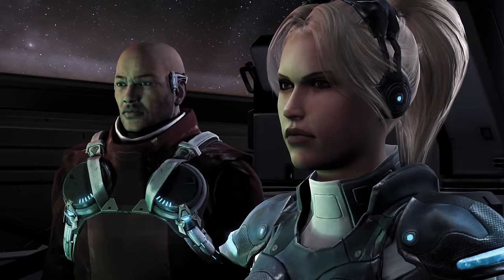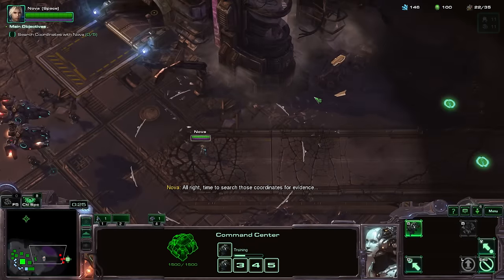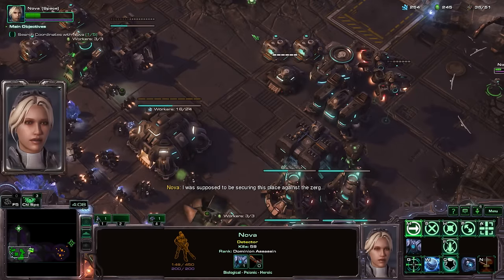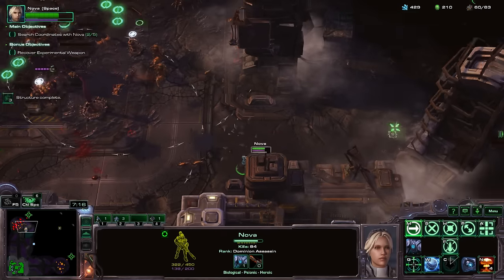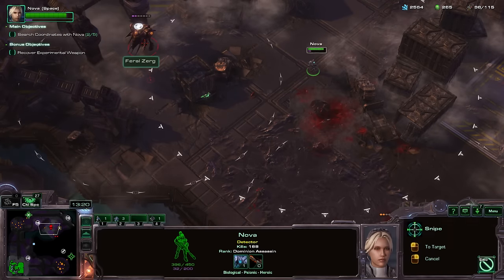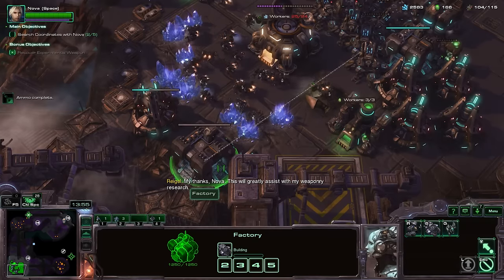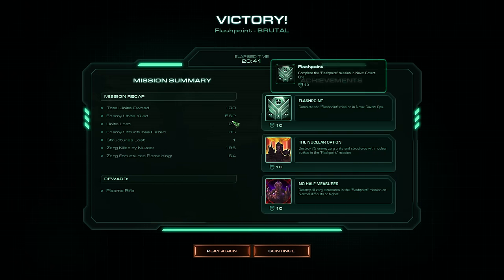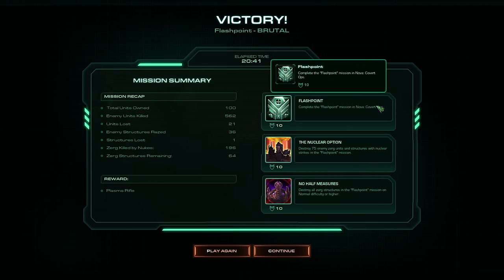Flashpoint Brutal Walkthrough - Starcraft 2: Nova Covert Ops #6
Probably beating this in a non-conventional way but it goes to show how op nova is.